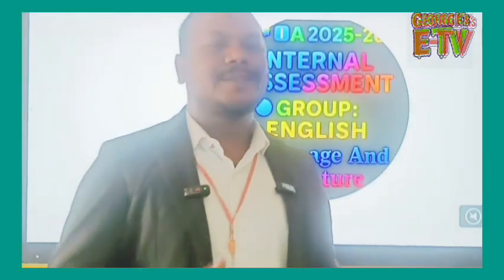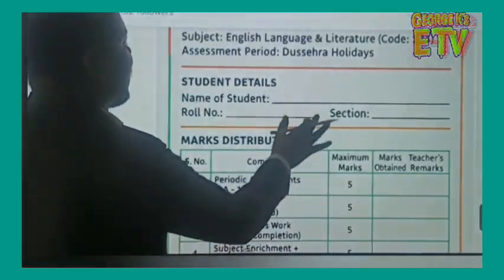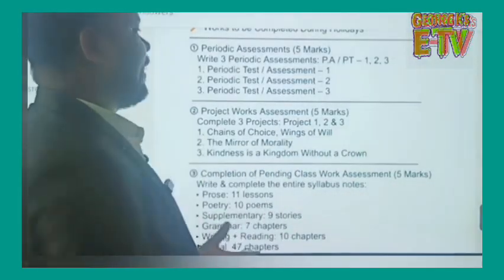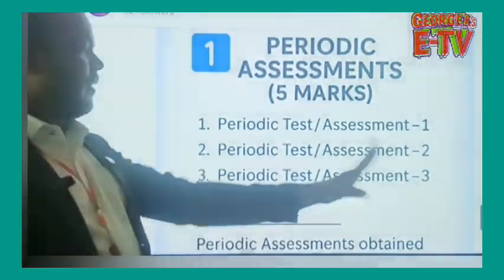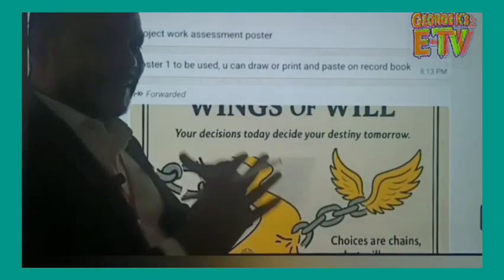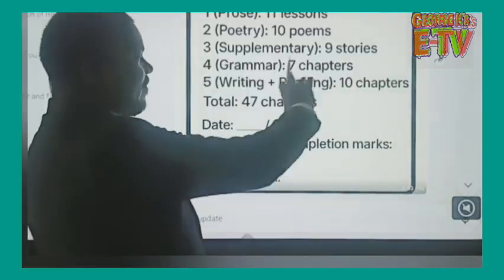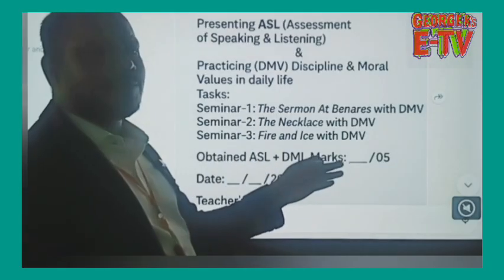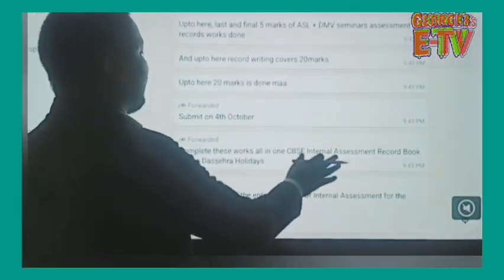🔥 "IA Marks 20/20 GUARANTEED! | CBSE Class 10 English Internal Assessment Explained STEP-BY-STEP!"